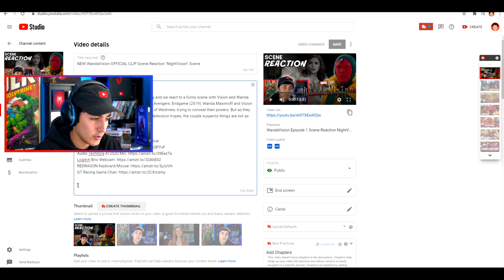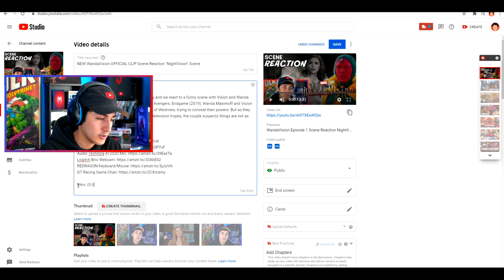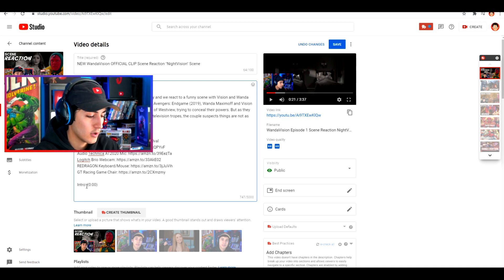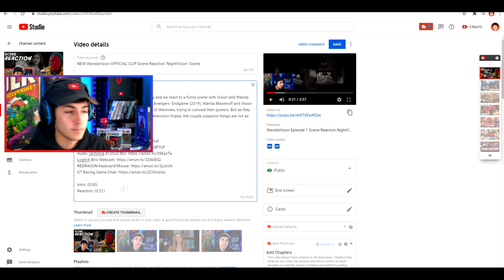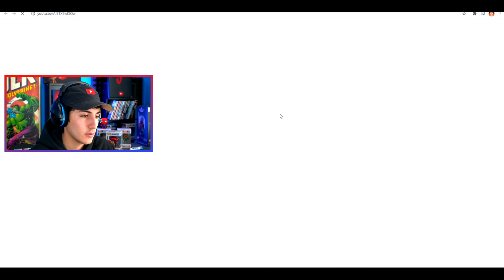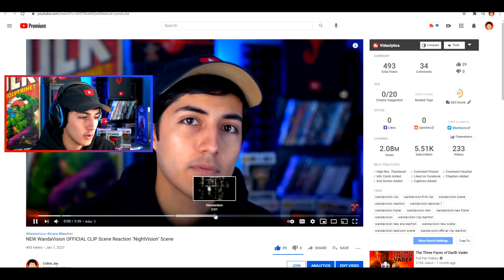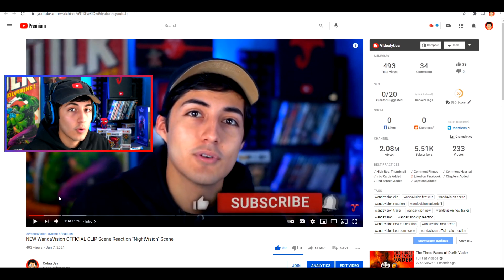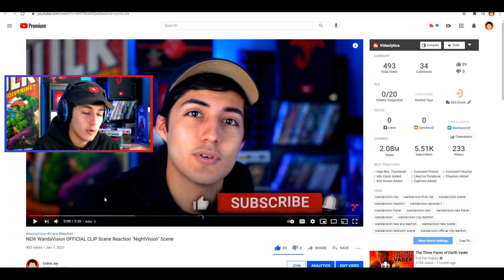How To Add TIME STAMP Sections On the Youtube Timeline (SUPER EASY) 2021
ALL MY EQUIPMENT:
PATHFINDER FUNKO
Elgato HD Capture Card
Audio Technica AT2020 Mic
Logitch Brio Webcam
REDRAGON Keyboard/Mouse
GT Racing Game Chair